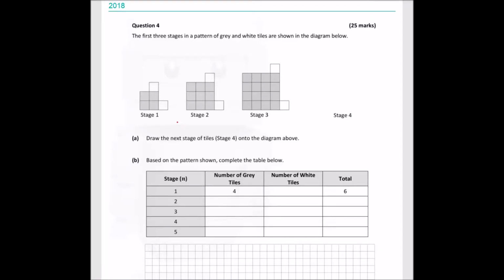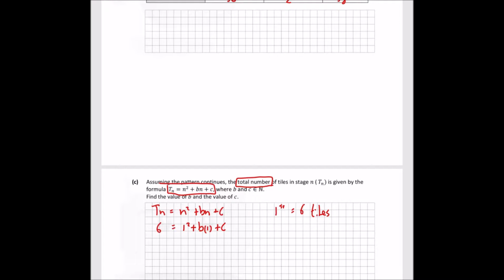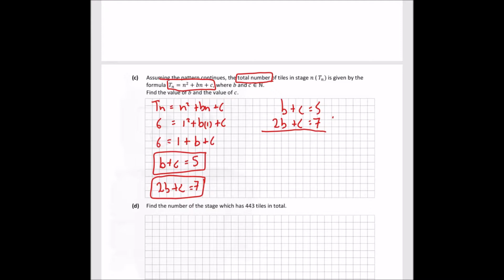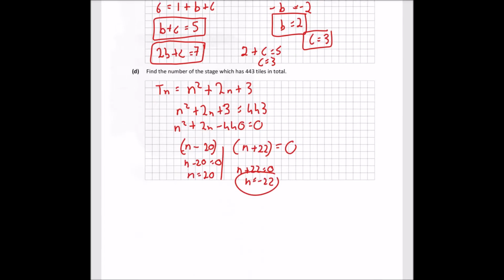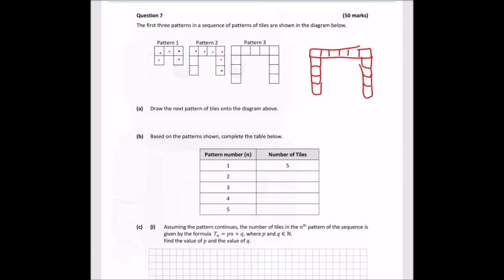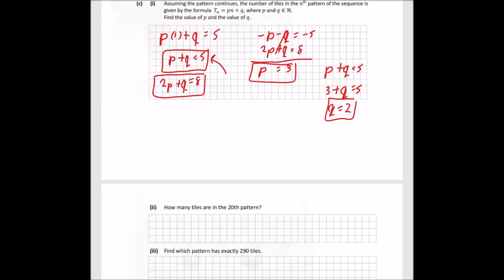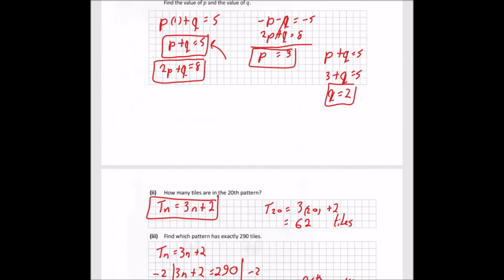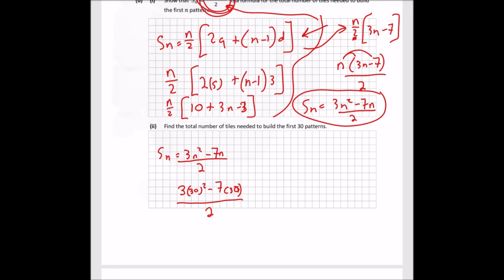series and sequences sample questions LCOL